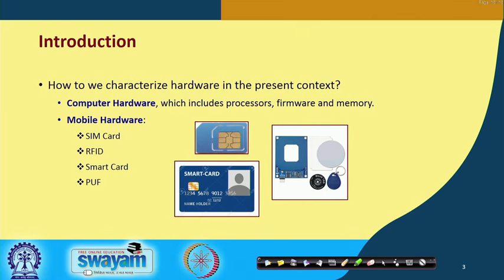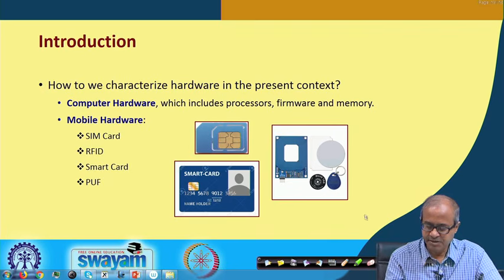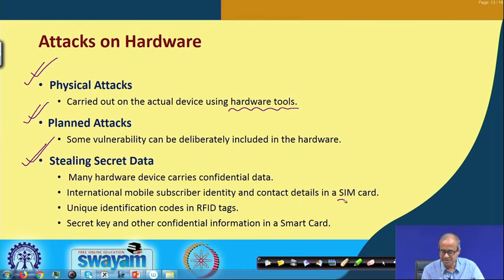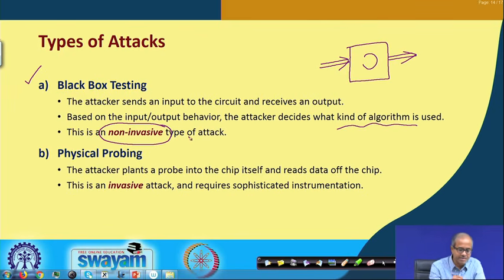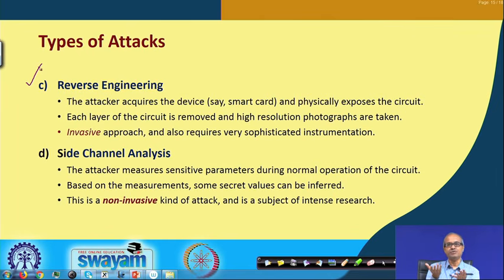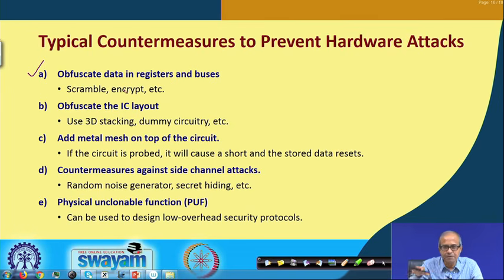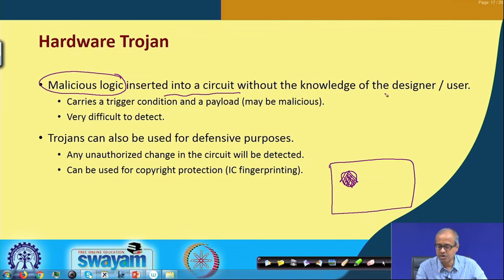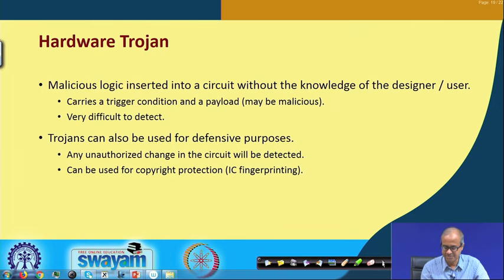Lecture 46 : Elements of Hardware Security